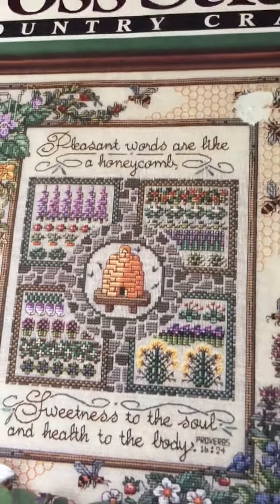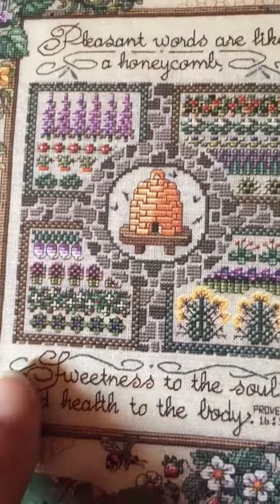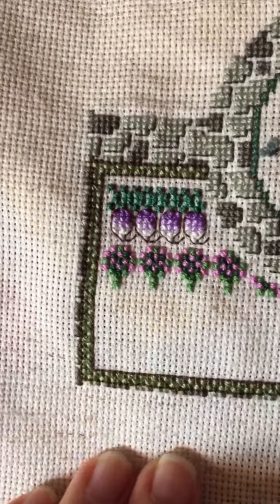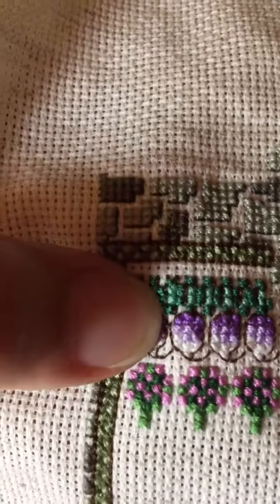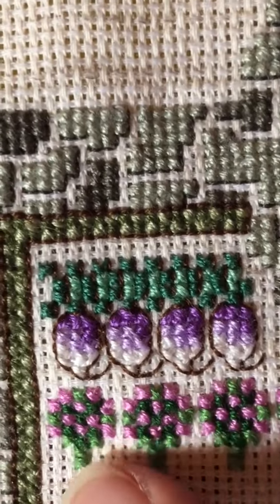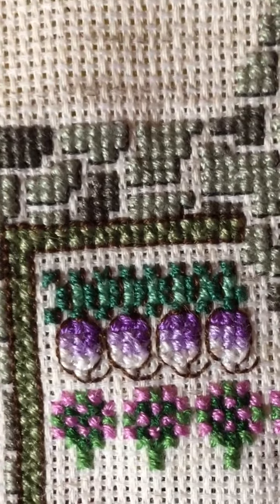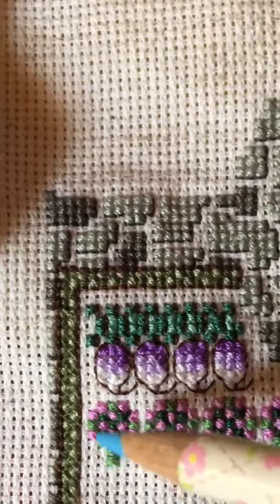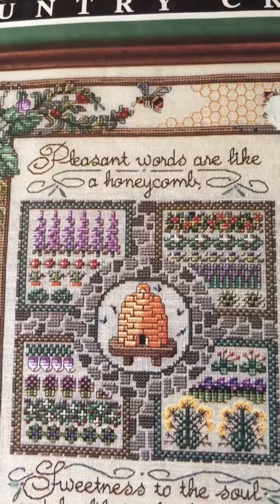Floss Tube #41. Gathering Honey update mid March